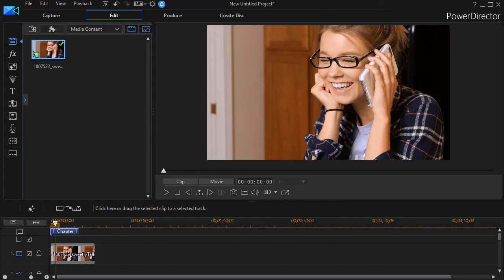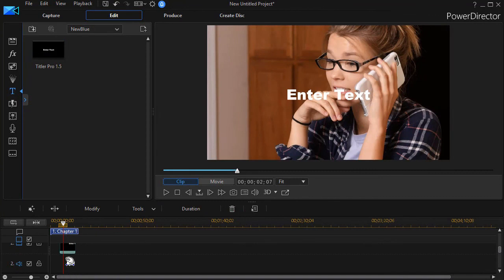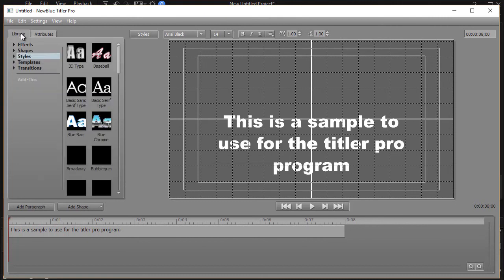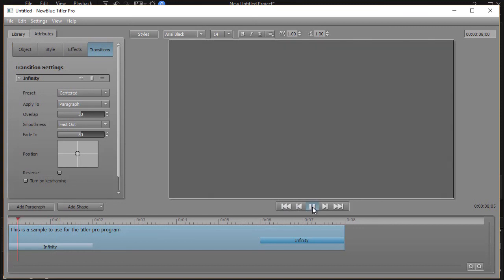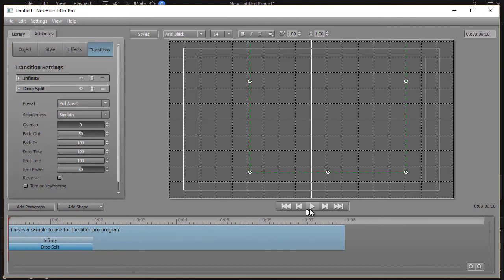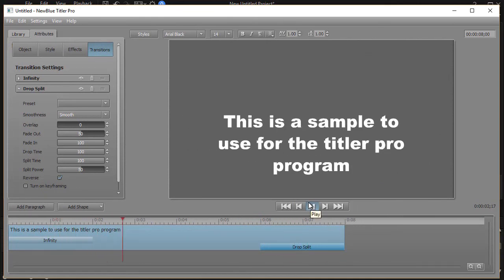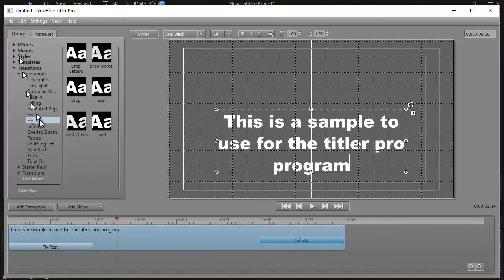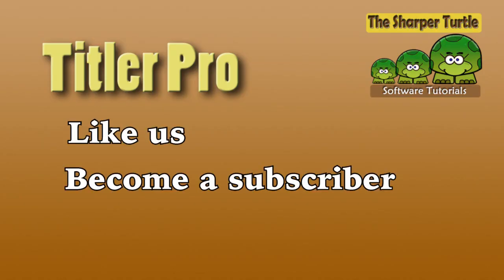Titler Pro - Use multiple transitions on one paragraph with 1.5 add-on